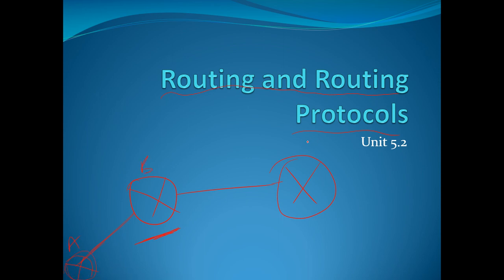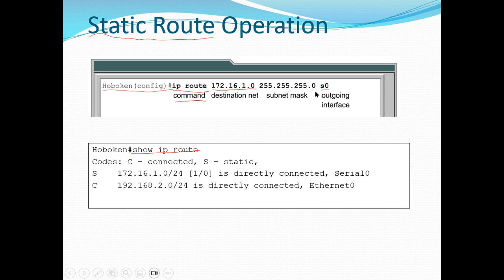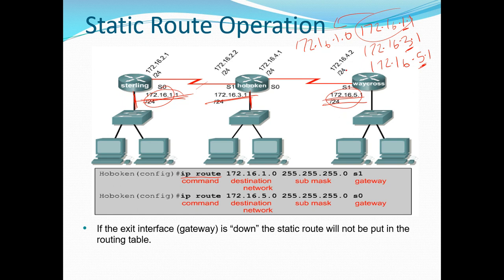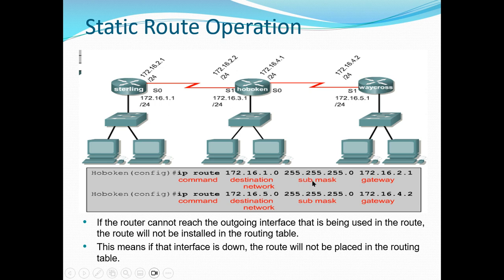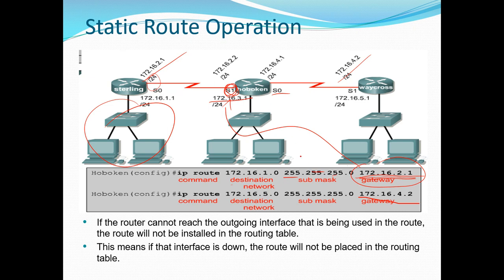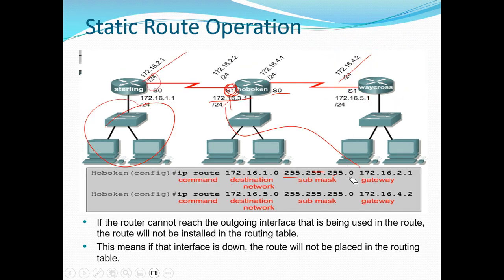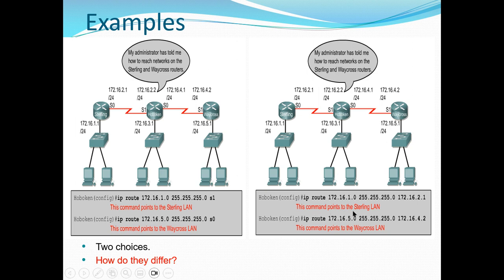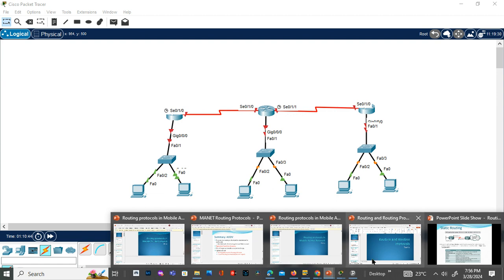Routing and Routing Protocols